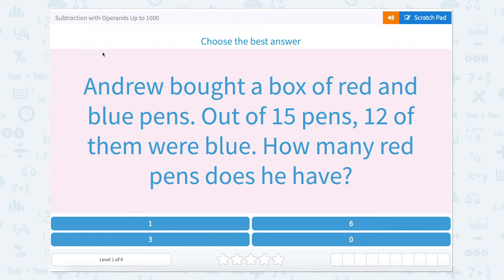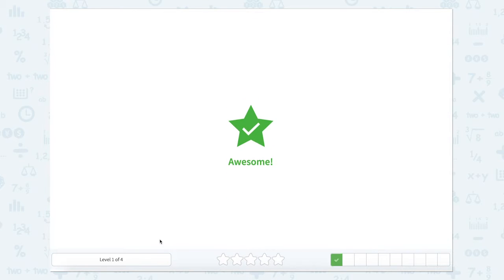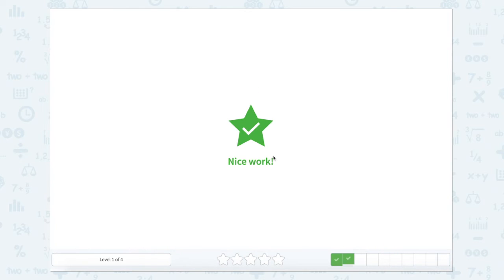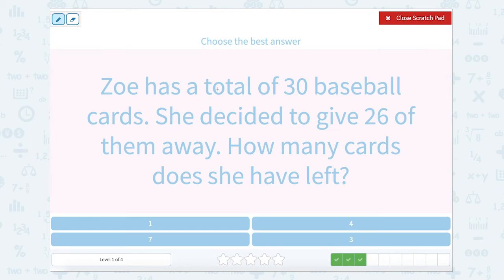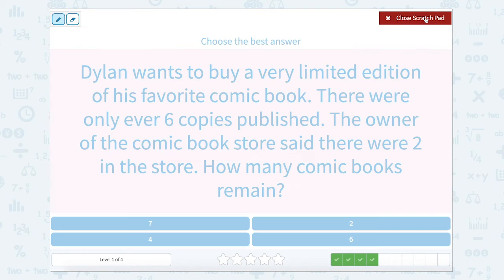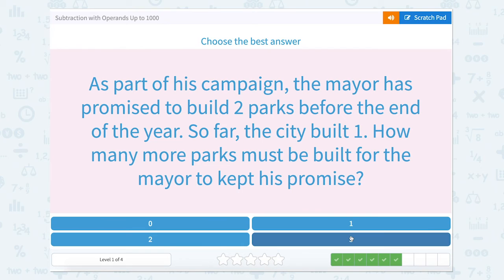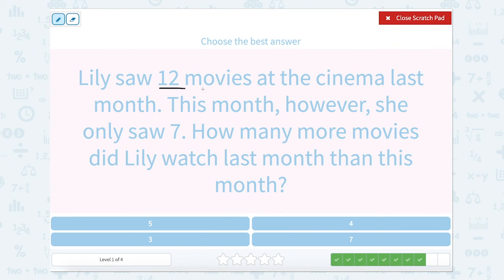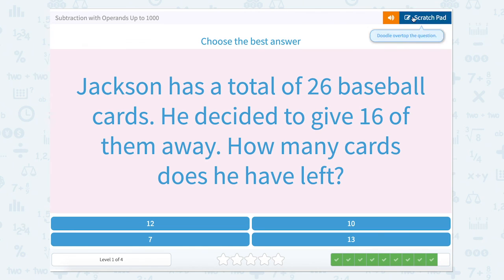2.73 Subtraction with Operands Up to 1000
Subtraction with Operands Up to 1000
Solve subtraction word problems with numbers up to 1000.